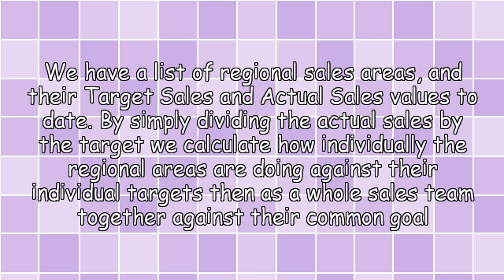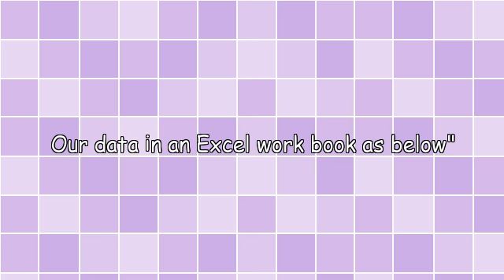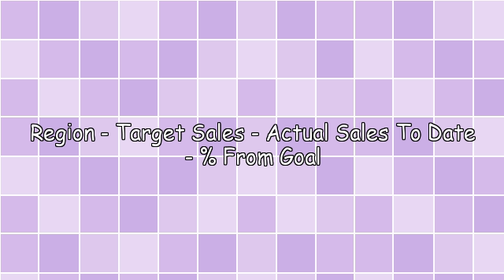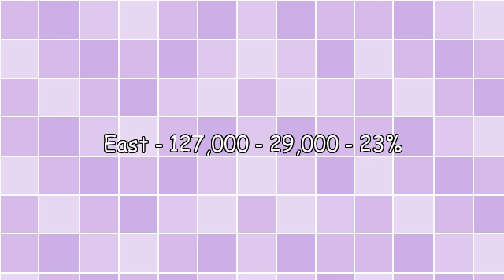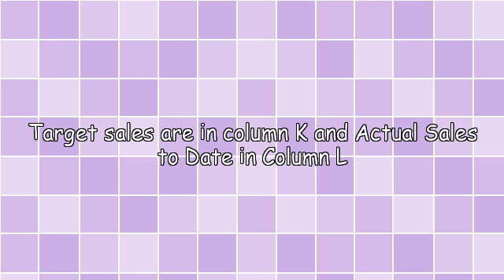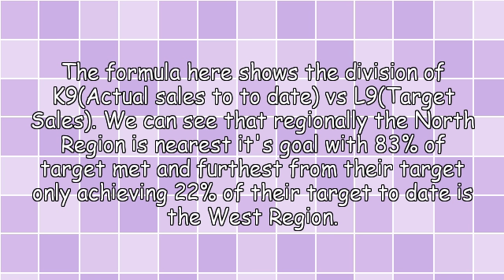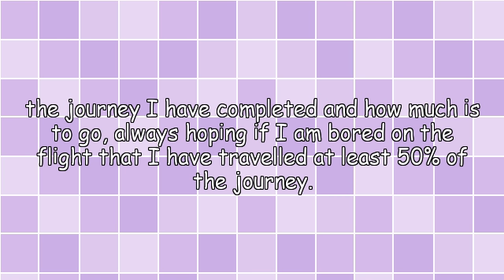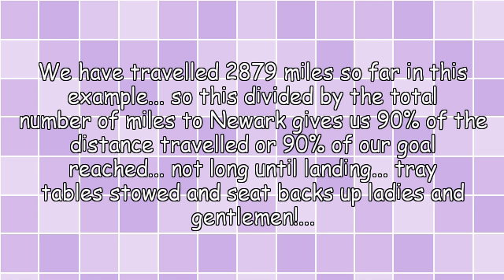Excel Tip - Are We There Yet? Are We There? Yet How Close To Your Goal Are You? Using Excel